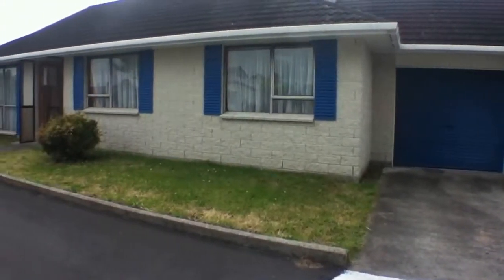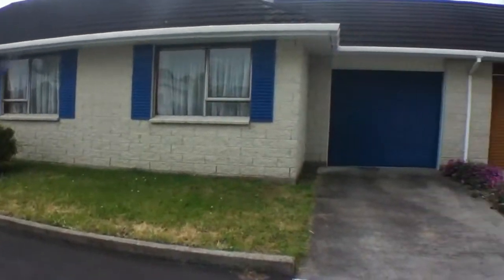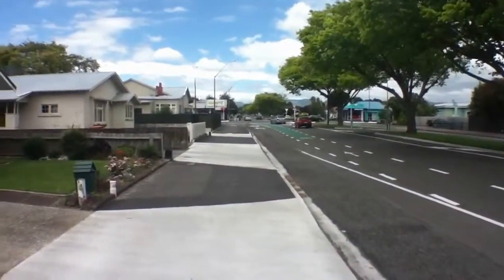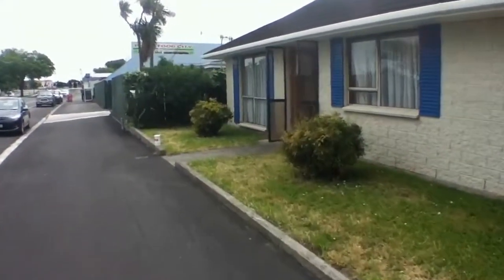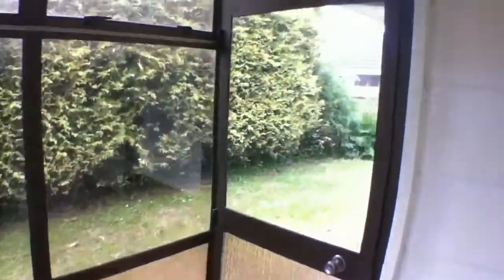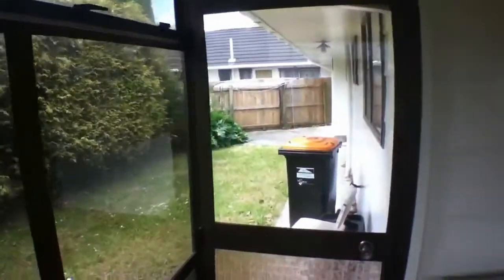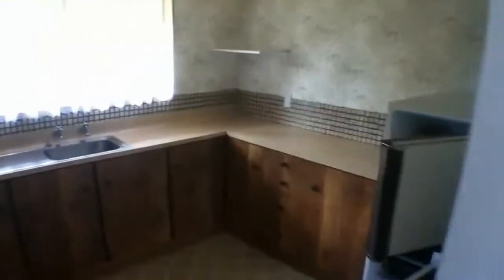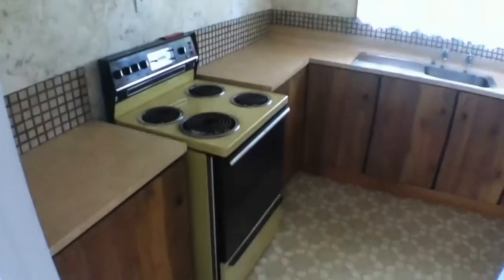"Palmerston North Town House for rent" 2BR/2BA by "Palmerston North Property Management"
Take a complete video walk through tour of this fine "Palmerston North Town House for rent" located in  83 Cook Street City Centre, Palmerston North. This tasteful and comfortable two bedroom "Palmerston North Town House for rent" offers great value for your rental dollar.  The good sized lounge is heated by gas and opens out to a lovely conservatory which looks out to the backyard.  The kitchen of this "Palmerston North Town House for rent"  is separate and contains generous cupboard space. An option is to include the fridge/freezer if needed.  The bathroom has been modernised and contains both a separate shower and a bath. The toilet is in a separate room.  The main bedroom is double and has a double wardrobe; the second bedroom is a little smaller. The laundry is separate and is in a room, large enough to store extra items. The garage has an automatic door opener, so you can arrive home a just drive straight in.  The garage has internal access to the home. The yard is low maintenance and has a tidy clothesline. A real feature of this home is that it is located in at very close to a supermarket, shopping centre, the city centre, and The Warehouse. Townhouses in such a good location don't come available too often, so don't delay with your enquiry.

This custom video tour is brought to you the leader in "Palmerston Property Management". Tenants can apply to rent, pay rent, and even take a video tour of our available homes online!